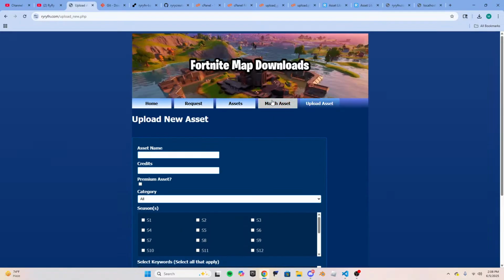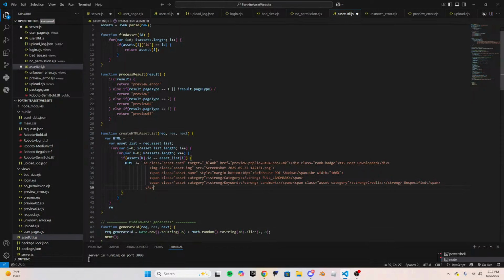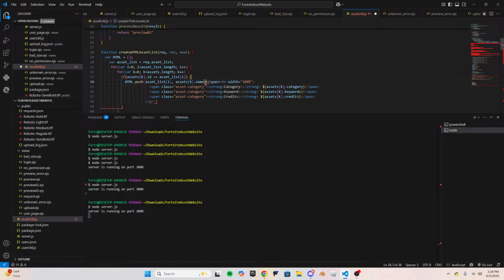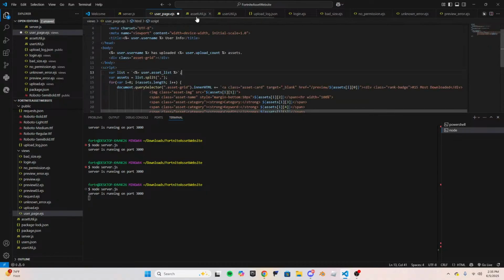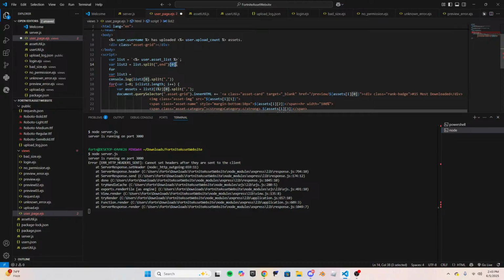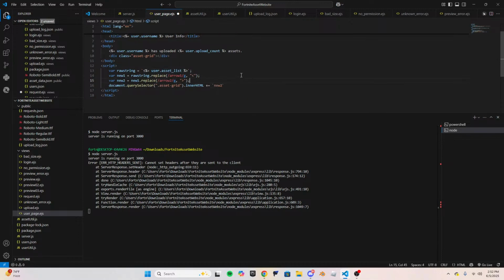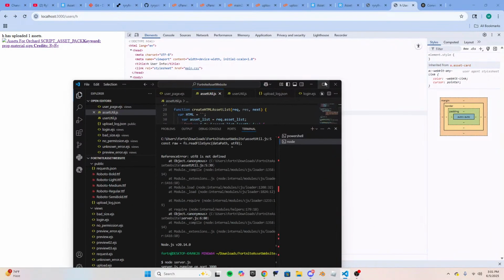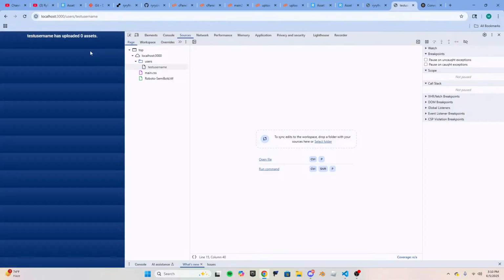Working on asset website server